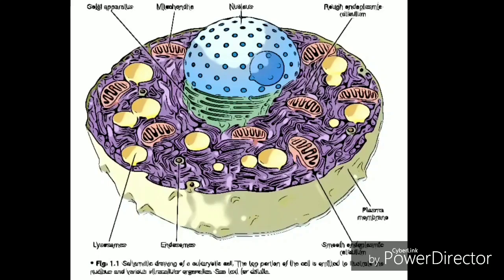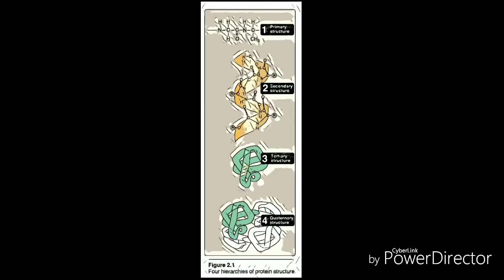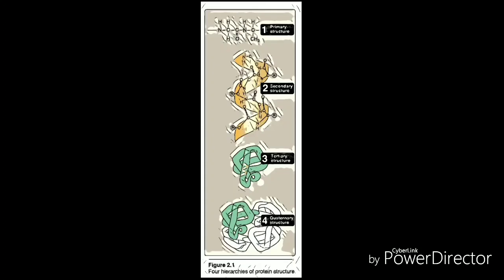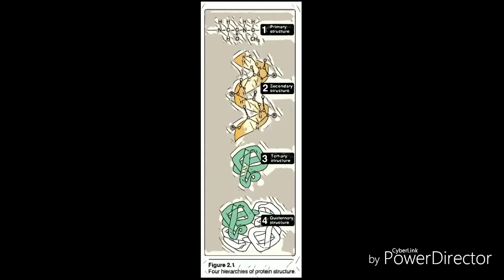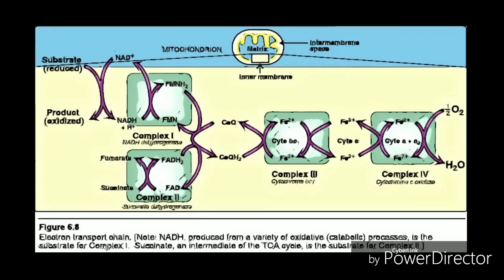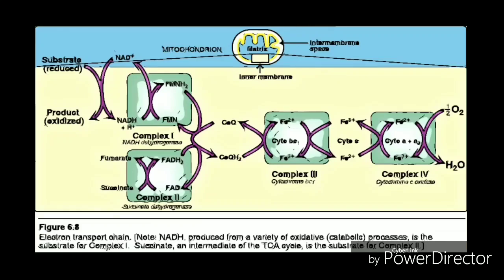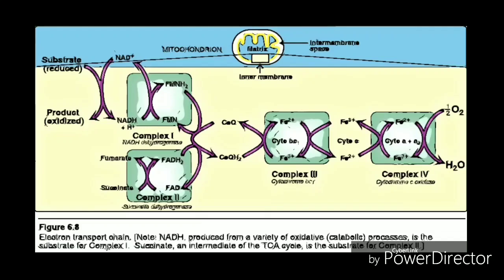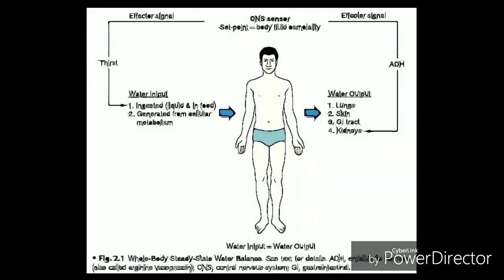Cell Brief First Year Med Review (ANAT, HISTO, BIOCHEM, PHYSIO)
Hey guys, today will be a brief review about Cell correlating Anatomy, Histology, Biochemistry and Physiology in 1 video.

References:
Grey's Anatomy
Netter Atlas
Lippincott's Histology
Lippincott's Bipchemistry
Berne & Levy

If you like the video please give it a thumbs up, also don't forget to hit the subscribe button and notification bell to get updates about our channel and future uploads. Salamat po!

Icons used were created by: David, Graphic Tigers, Martin Markstein, and shashank singh, all from Noun Project